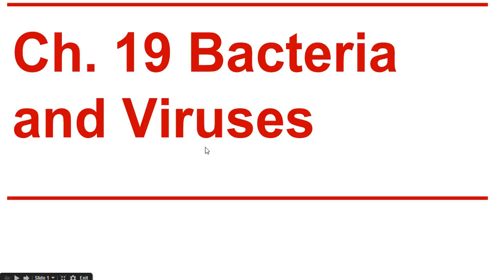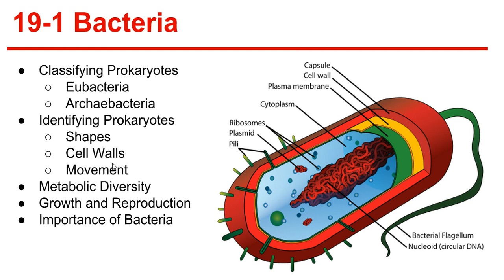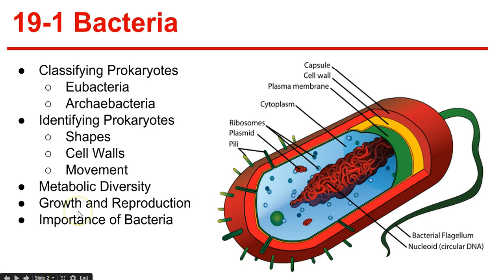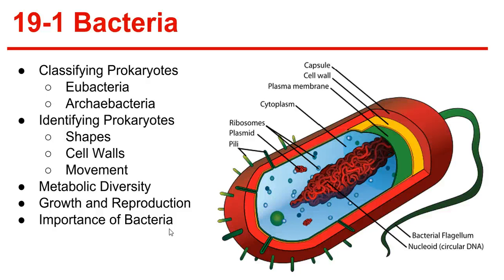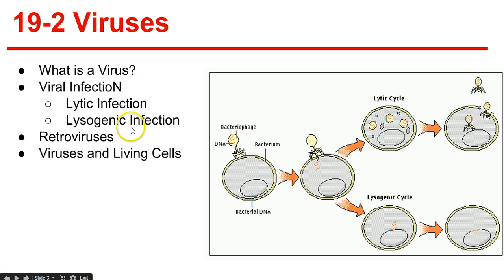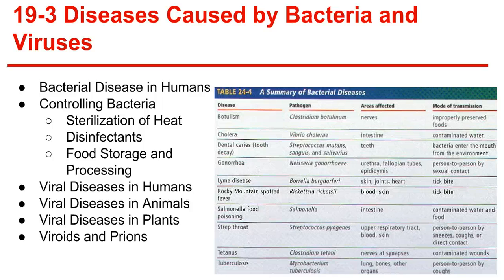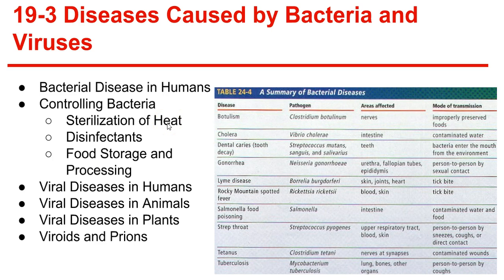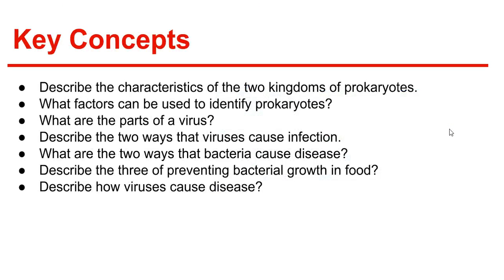Ch. 19 Bacteria and Viruses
This video will cover Ch. 19 of the Prentice Hall Biology textbook.